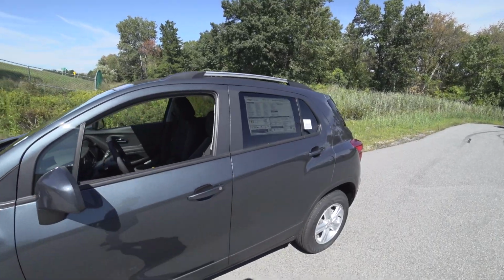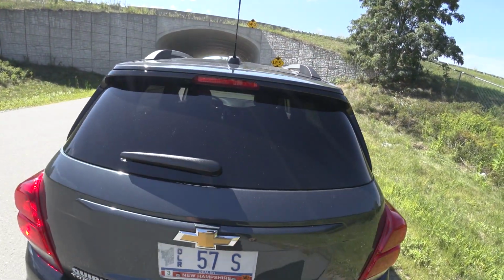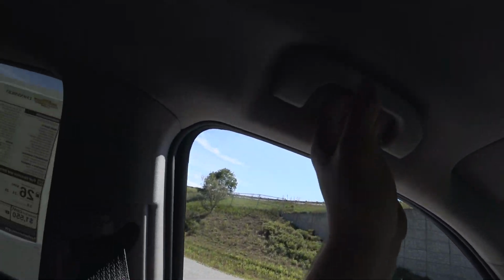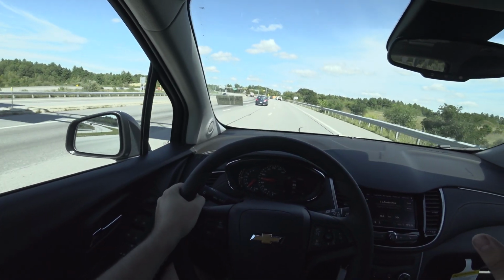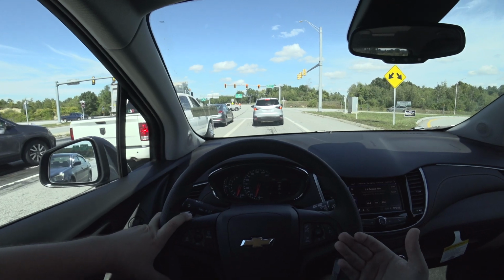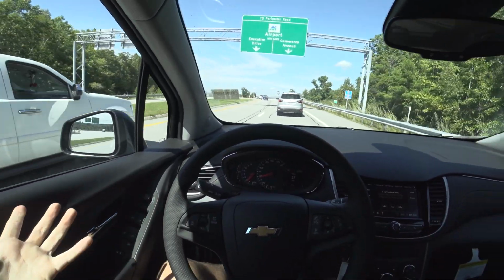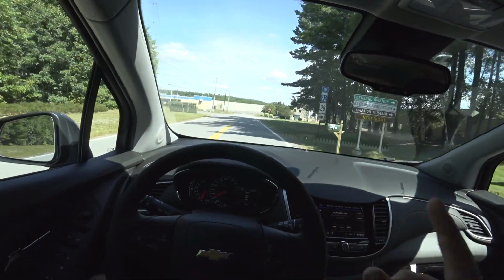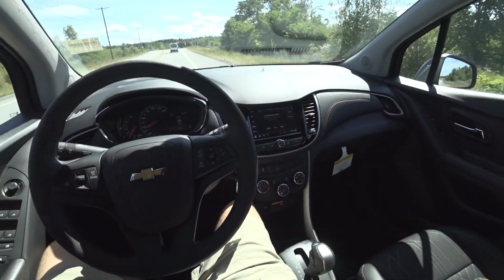2021 Chevrolet Trax LT AWD P.O.V Review